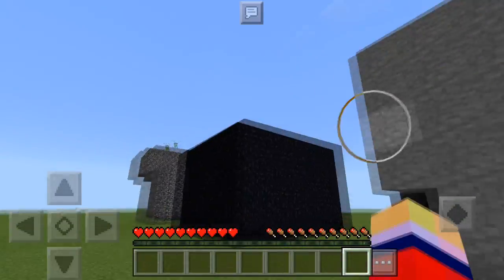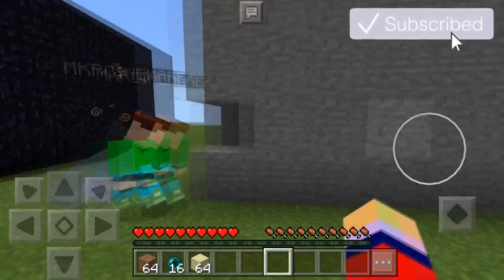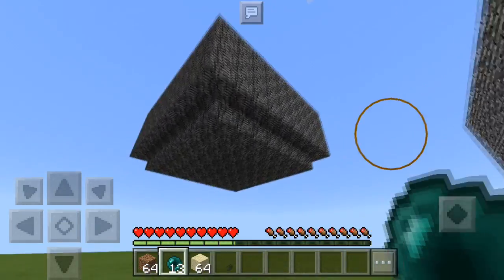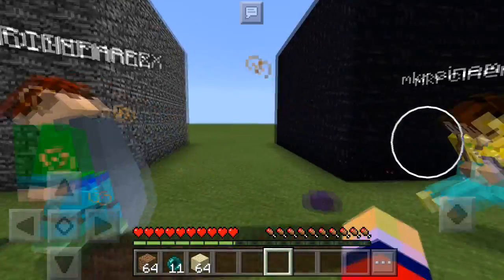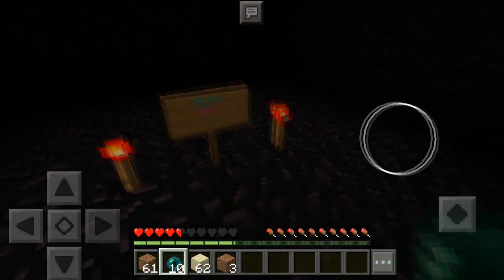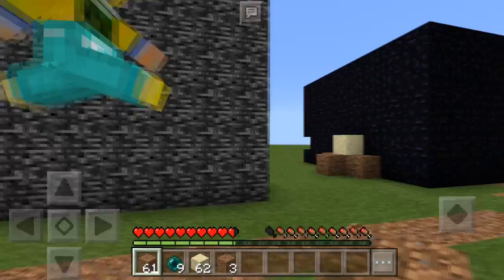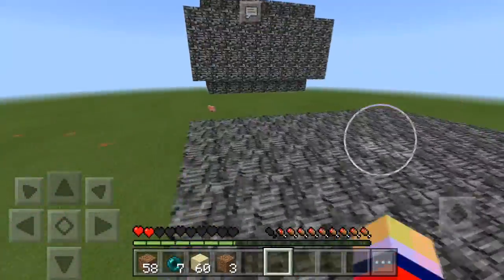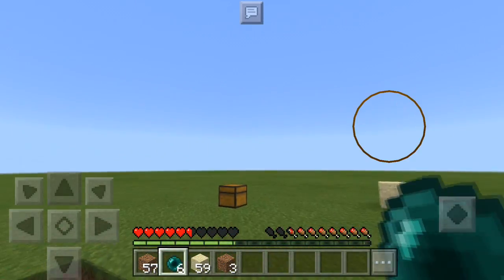How to go through bedrock and more in survival or creative | MCPE Trick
Today we show you how to " Go through Bedrock and More in Survival or Creative in MCPE " :D

This trick is really good for factions if you wanna get into people's bases :D

Drop a like for more :)

And remember.

-MKR Cinema♠